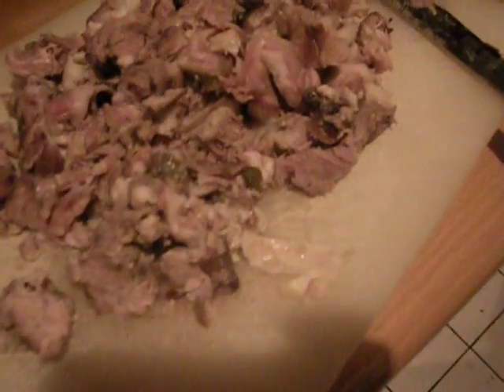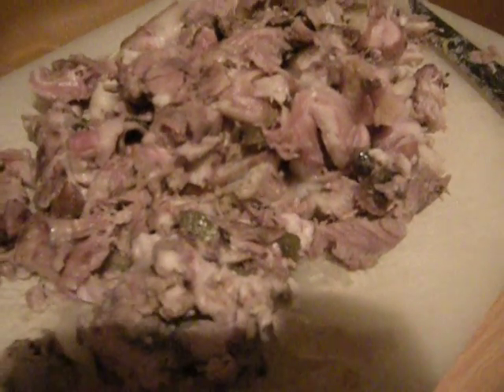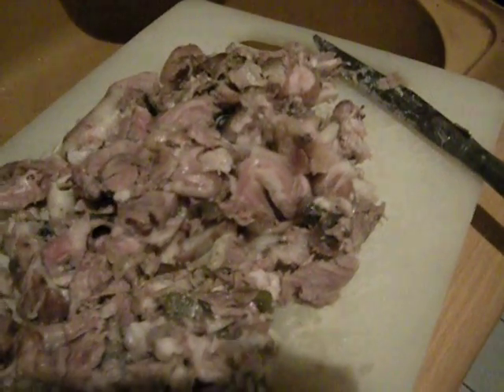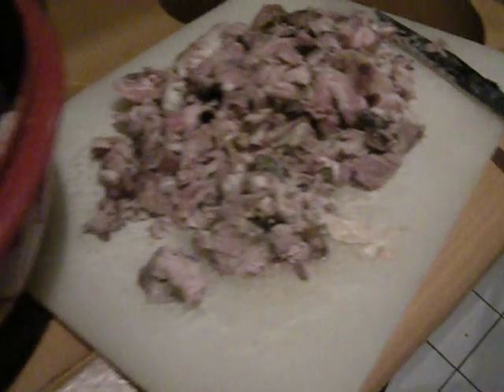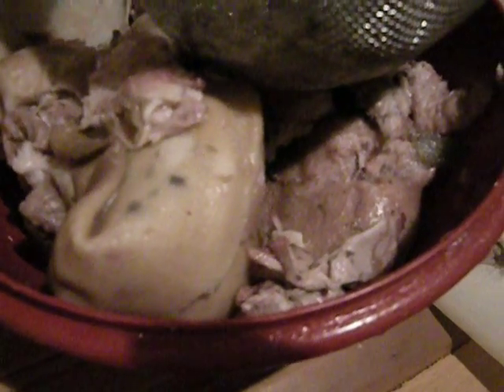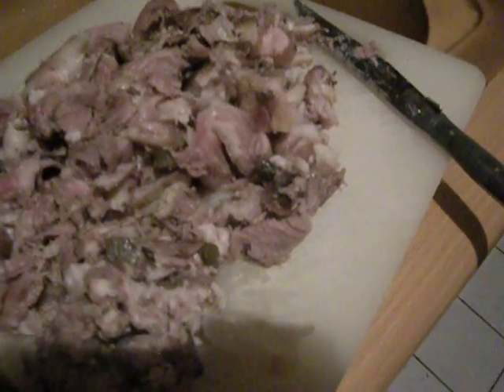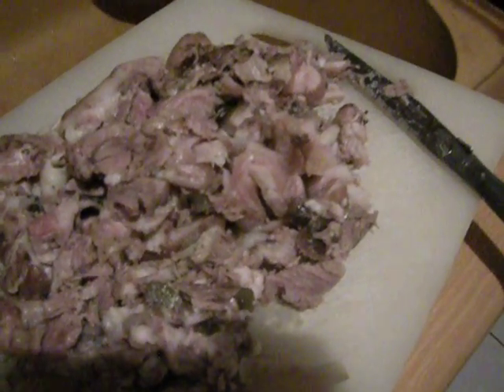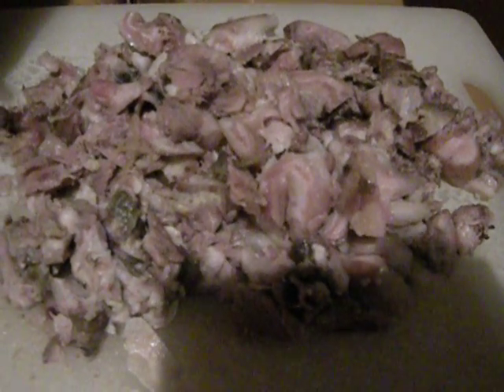I Make Head Cheese -- Part 10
This did come out very fine and mild and I can see why some people like it with heavy vinegar and hot spice, but I can also see why this mild version is so handy.  After my initial panic about what to do with all the head cheese, I realized it will freeze.  I've frozen a huge one already, the biggest one pretty much, and the smaller bits can be frozen in individual chunks to add to vegetables, rice, pasta, other soups, et c.  I always made my own stocks with roasted bones and did roast the pig skull -- I don't know how the stock will turn out.  It makes an excellent base.  You can even just boil it and cook spaghetti or beans or lentils, quinoa, whatever, in it and that will boost it a lot.

I understand more now what's in a burger or hot dog, a slice of lunch meat.  I firmly believe everyone ought to hunt, kill and process an animal or fish and cook it, all the way, at least once.  It teaches us the beauty of the animal.  I heard from someone who hunts pheasant in the USA not too long ago and he just rips out the breasts and discards all the rest, including the beautiful feathers, which have a high resale value.  I was disgusted to think of this man just stomping on a fine bird and leaving most of it.  Sheesh.

I touched and tasted all the meat, skin, everything.  Only a very little had to be discarded from this pig head.  The "pig glue" took awhile to cook down by two thirds.  I think I could give 30 adults a nice small dish with some bread today if I had to.  Just from this one pig head.  I will try to find out if any of my neighbors eat pork and would trust a neighborly concoction.  Otherwise, this stuff is already chilled and can be frozen and will be added to many dishes.  I'm very interested in learning mincemeat with meat, and this might be a good base for it, with raisins and apples and such, and quatre épices.

Please understand, I have a full-Slovenian mother and had a nearly-full Pennsy Dutch father.  I grew up watching relatives make their own soap, keep Swiss cows, mules and bantam chickens and roosters, and I learned to make candles as a girl, pickles, a lot of stuff.  As an adult I learned the craft of tatting which my father wanted me to follow him in.  He was a lace artist!  People used to do that in their spare time and some lace would be a "hello" gift when you went calling.  I can only do simple trims but they are so useful -- they hide a frayed edge or prevent them and are very original and pretty.  I use a single needle method and it is very portable.